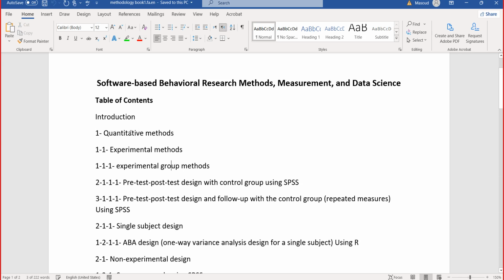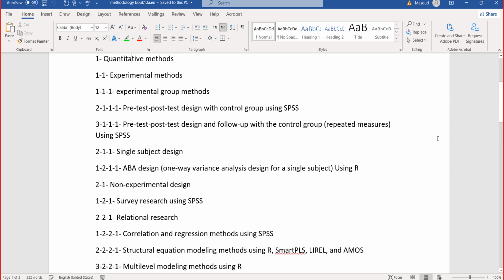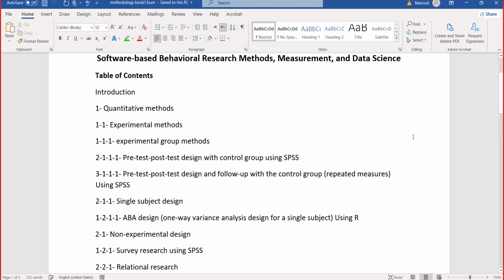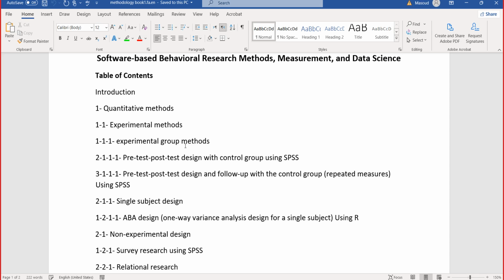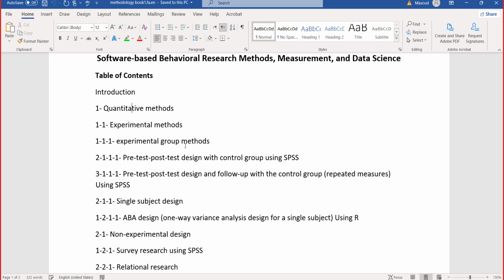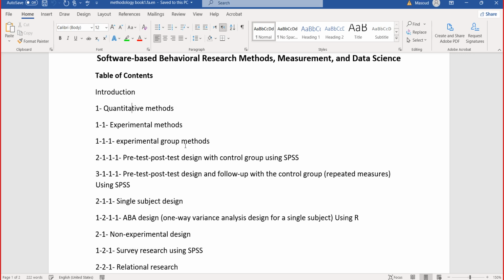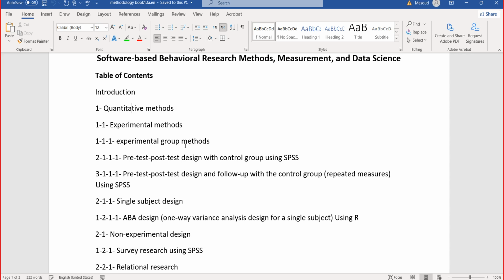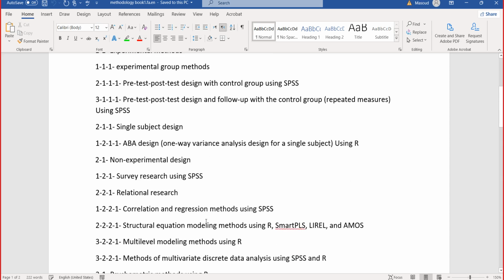Software-based Behavioral Research Methods, Measurement, and Data Science_part 1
In this series of videos, I'm going to talk about what I mean by Psychometrics and Behavioral Data Science